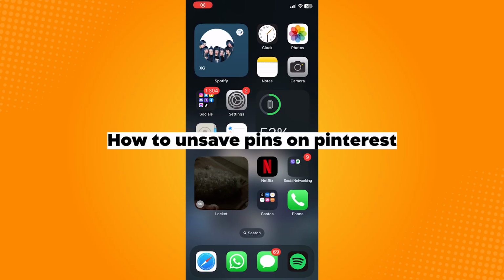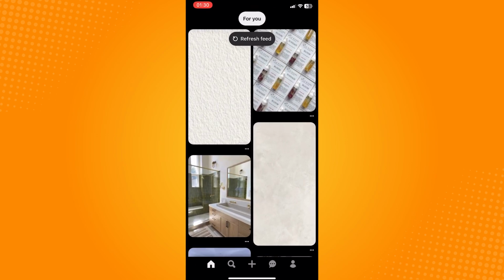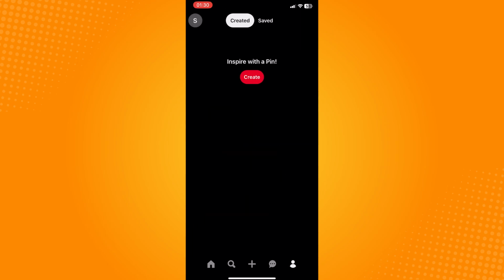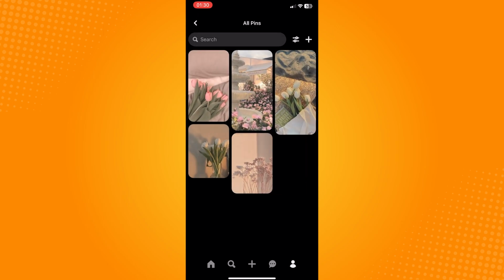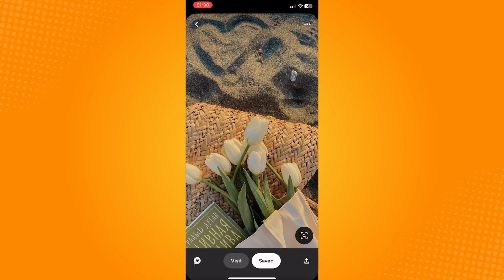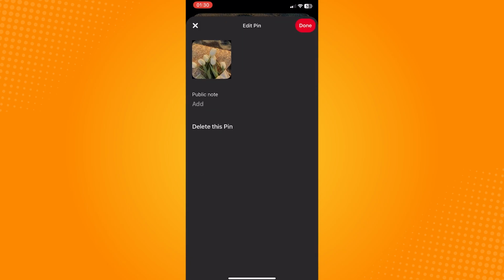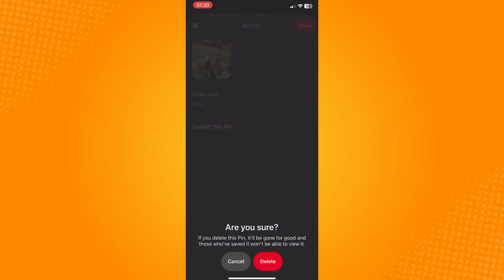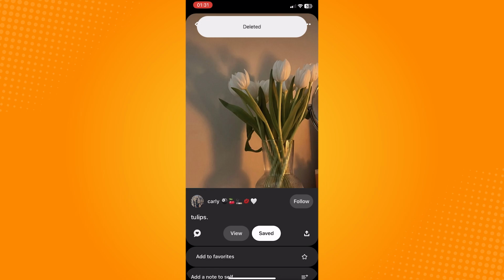How to Unsave Pins on Pinterest (2023)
Learn‎‎‏‏‎ ‎How to Unsave Pins on Pinterest

In this video I will show you‏‏‎ ‎how to unsave pins on pinterest